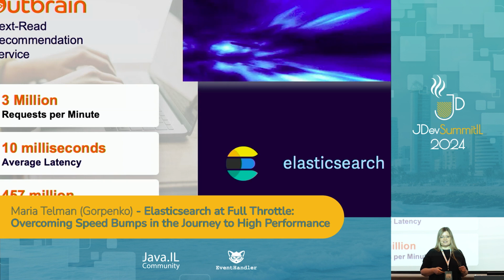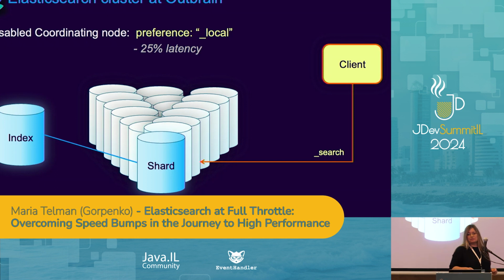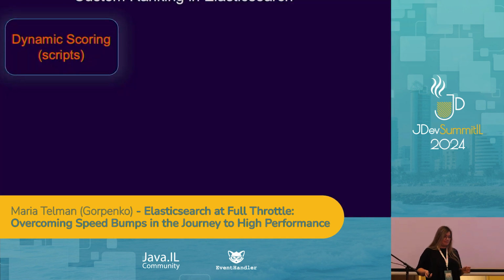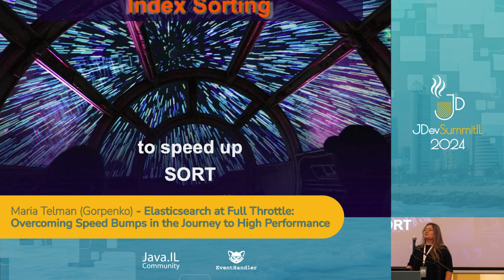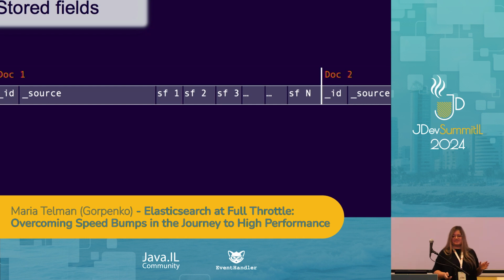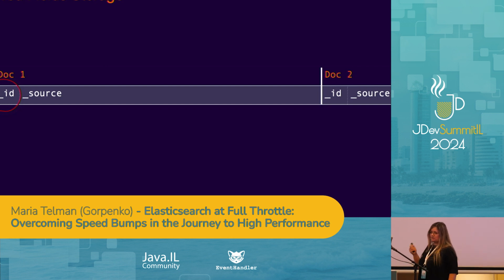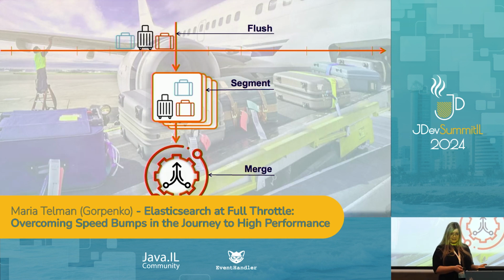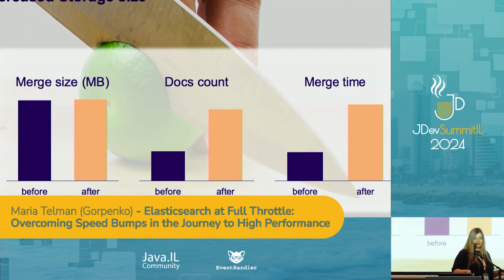Elasticsearch at Full Throttle | Maria Telman (Gorpenko) | JDevSummit IL '24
JDevSummit IL 2024

Elasticsearch at Full Throttle: Overcoming Speed Bumps in the Journey to High Performance

Are you accustomed to viewing Elasticsearch as merely a clumsy log management tool? At Outbrain, we've harnessed its potential to build a blistering-fast recommendation engine, capable of handling millions of requests within a mere 20 ms.

In this talk, I will provide an overview of how we use Elasticsearch in our real-time recommendation system and how we optimized it. Together we will dive into the challenges we faced along this journey:
* Indexing for fast search: how index settings impact search performance
* Upgrading Elasticsearch: unexpected twists of minor version upgrades
* Migrating to a new Java API library for Elasticsearch: what can go wrong?

Join me on this exhilarating journey as we explore how to transform Elasticsearch into an essential component of high-speed, scalable recommendation engines.

Maria Telman (Gorpenko)
Software engineer at Outbrain

Java expert with a passion for performance optimization. Has made significant contributions to the development of telecommunication solutions and, over the past three years, has been dedicated to enhancing and improving the backend of the recommendation system at Outbrain.